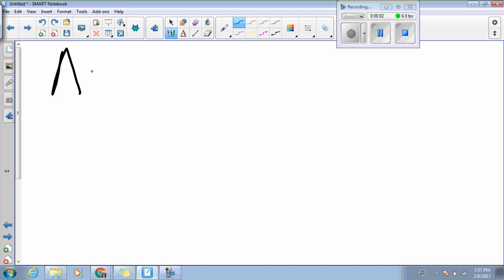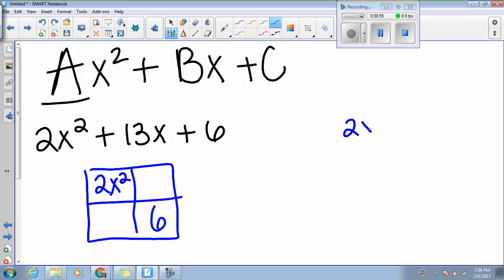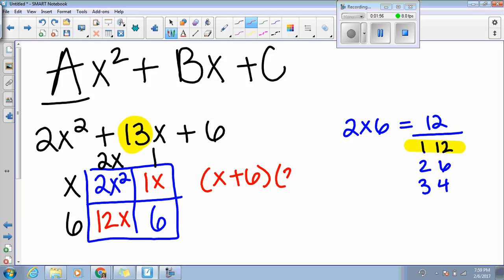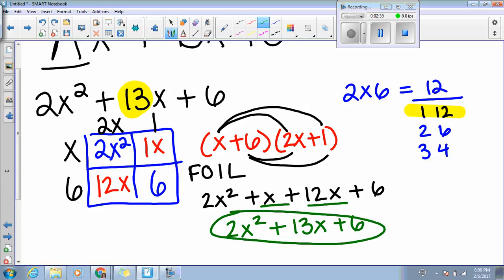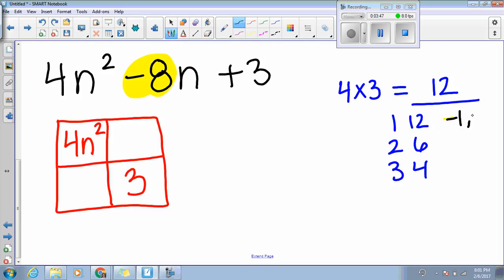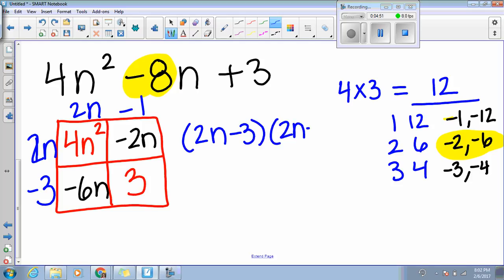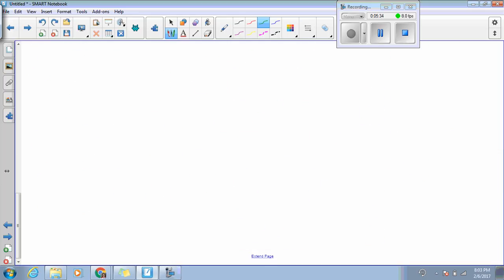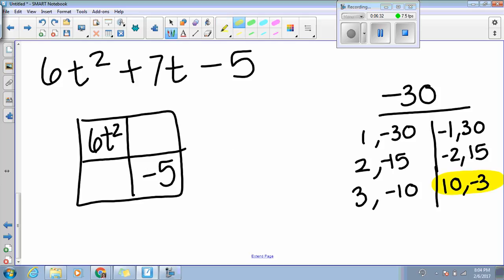factoring where a does not = 1.